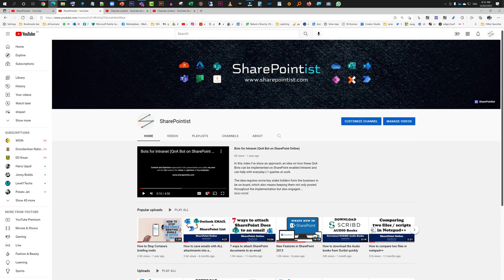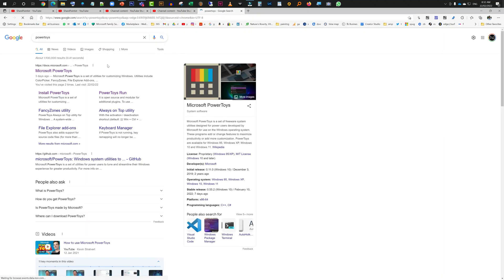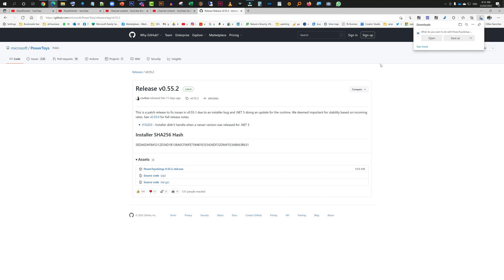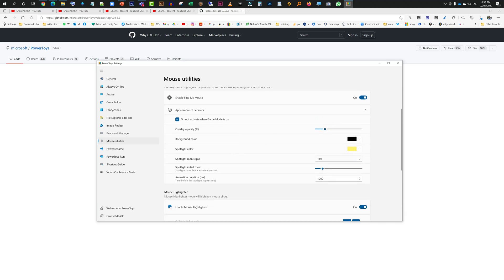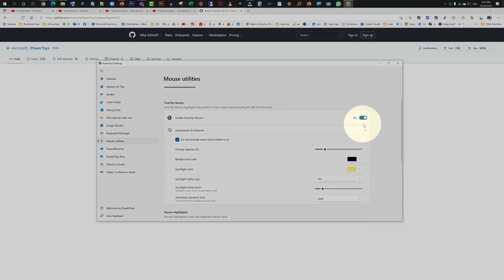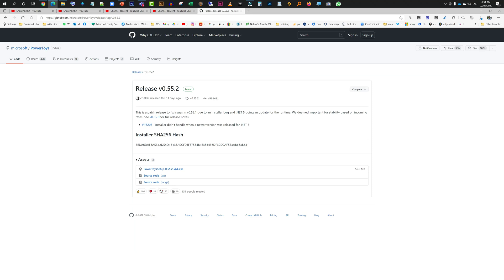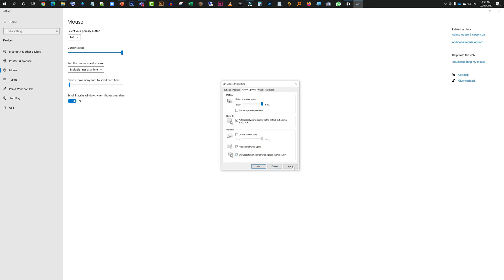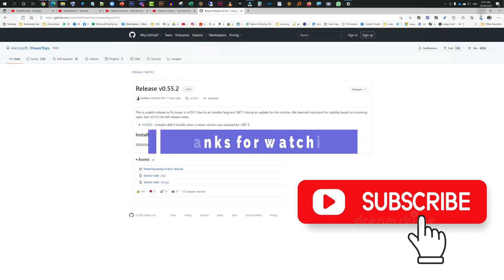How to Spotlight or Highlighting Mouse Cursor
Many times i get asked about how do i use a spotlight or highlight my mouse pointer, so here it is.

0:00 - Introduction

0:35 - Step 1 - download Microsoft PowerToys from here

1:15 - Step 2 - Open PowerToys

1:27 - Step 3 - Enable and configure Find my mouse settings

2:13 - Step 4 - Start the spotlight (hit ctrl key twice)

2:43 - Option 2 - Mouse cursor highlight (not spotlight) hit ctrl once.